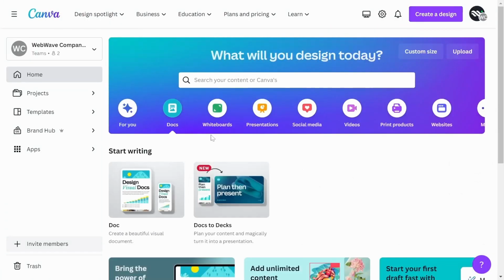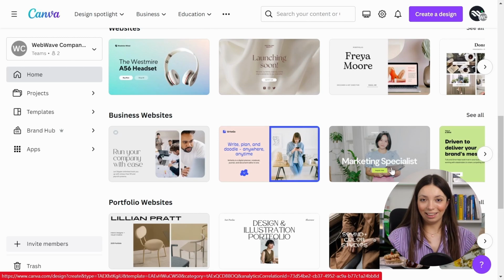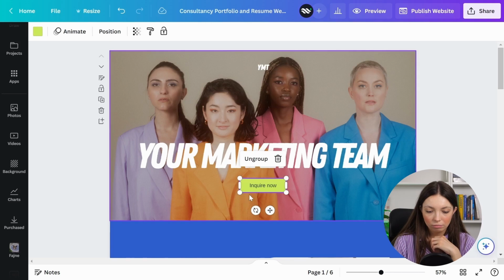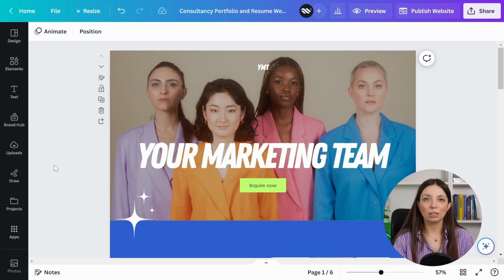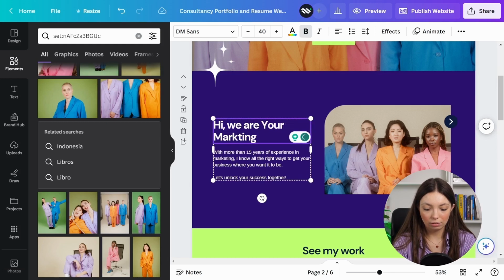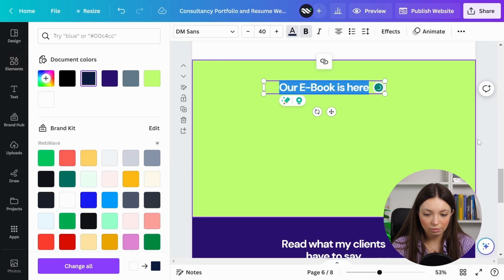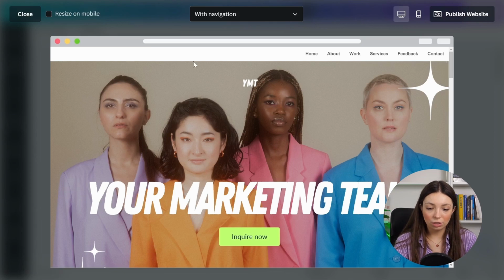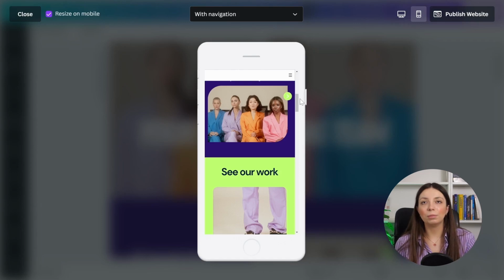How to make a website in Canva? Is it worth it for small business?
Welcome to our comprehensive tutorial on how to create a website in Canva! In this video, we'll dive into the world of Canva, exploring its features and capabilities for web design. We'll also compare it to other graphic design tools like Canva and web design tools like WebWave website builder, shedding light on their differences.

First, we'll introduce Canva and provide an in-depth explanation of its functionalities. We'll delve into the key disparities between graphic design tools like Canva and web design tools like WebWave website builder.

The second part is dedicated to a step-by-step tutorial, guiding you through the process of creating a website using Canva. We'll cover everything from selecting the template to customizing it to creating the responsive version of your website.  Follow along and witness how Canva empowers you to bring your web design vision to life.

In the final section, we'll share our insights on whether Canva is a suitable web design solution. We'll discuss its strengths and limitations, enabling you to decide when to leverage Canva's capabilities. We'll also explore scenarios where opting for a specialized website builder like WebWave might be more advantageous. Gain a comprehensive understanding of Canva's place in the web design landscape.

Join us in this exciting tutorial and unlock the potential of Canva for website creation. Discover the possibilities, enhance your web design skills, and make informed choices for future projects. Get ready to create stunning websites with Canva and explore the world of web design like never before!

Video Chapters:
00:00 Intro
00:34 What is Canva?
01:31 Goal of this video
03:22 Tutorial
25:23 Final thoughts

WebWave is a drag and drop website builder - create websites like you design graphics.
Create your own website for free, right now!